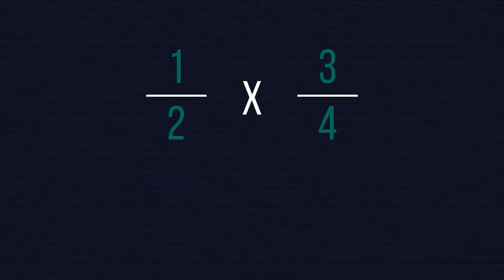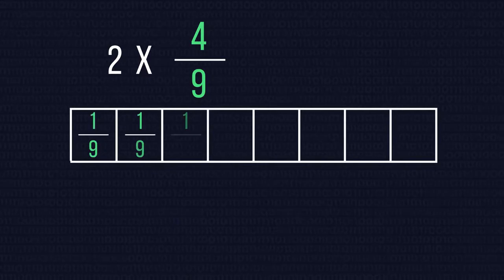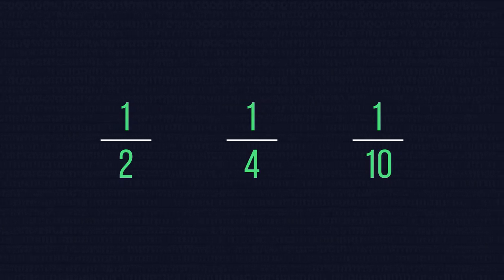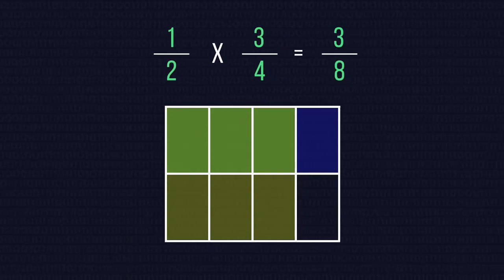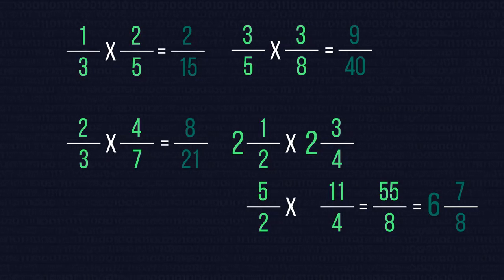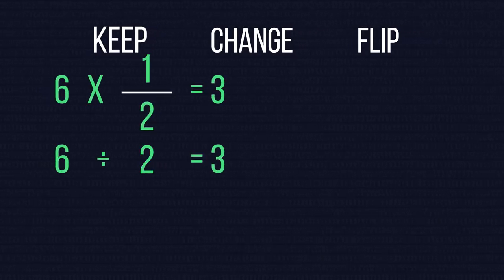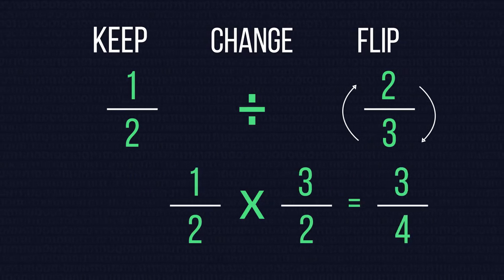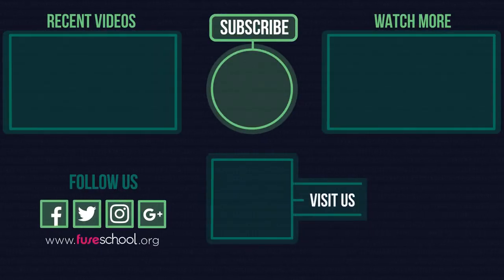How to Multiply and Divide Fractions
In this video, you will learn how to multiply and divide fractions.  It will educate you on how to find a solution to simple fraction related problems.

The credit for this educational video goes to :
FuseSchool - Global Education